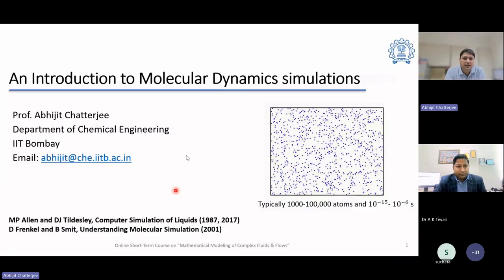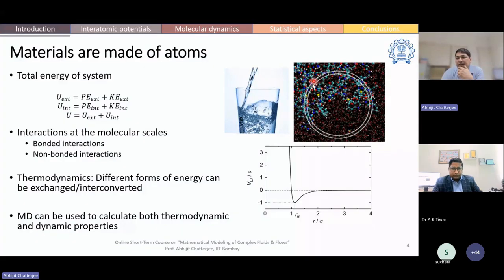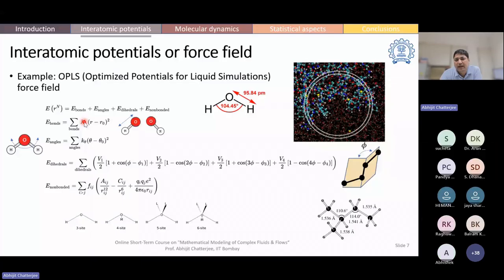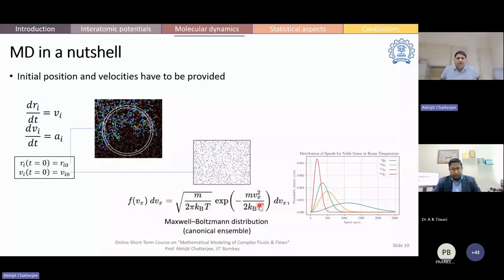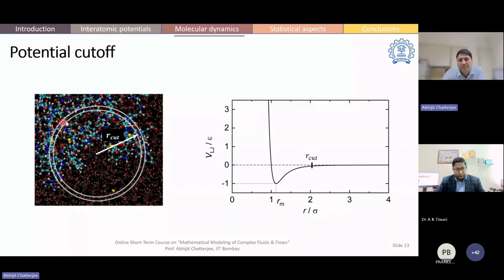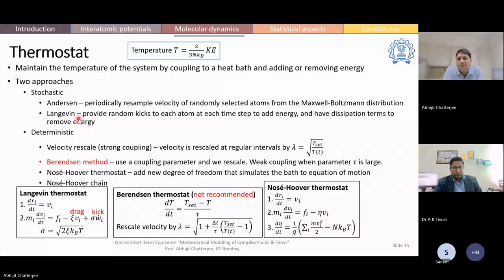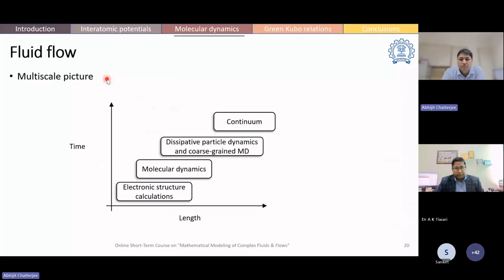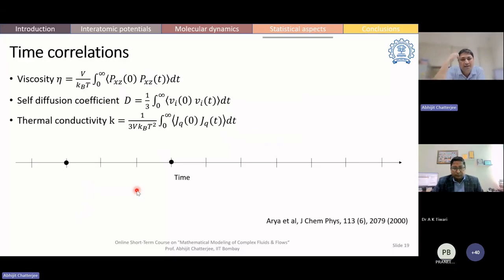An Introduction to Molecular Dynamics Simulations by Prof Abhijit Chatterjee, IIT Bombay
Department of Chemical Engineering, Dr. B. R. Ambedkar National Institute of Technology, Jalandhar, is organizing a One-Week Online Short Term Course (STC) on “Mathematical Modeling of Complex Fluids & Flows”, scheduled from 20th to 24th December 2025.
Mode: Online
Lecture Title: An Introduction to Molecular Dynamics Simulations
Expert Speaker: Professor Abhijit Chatterjee,  Department of Chemical Engineering, Indian Institute of Technology Bombay